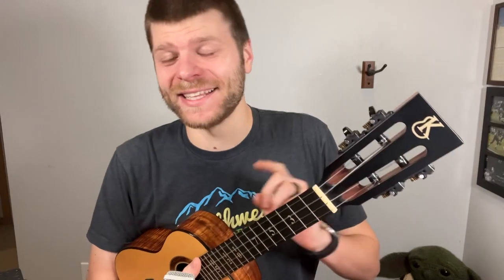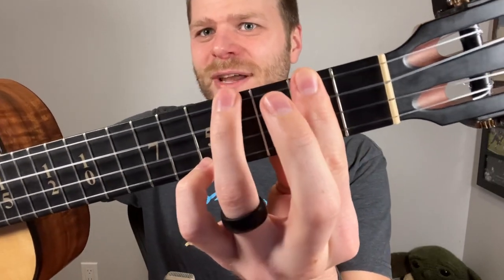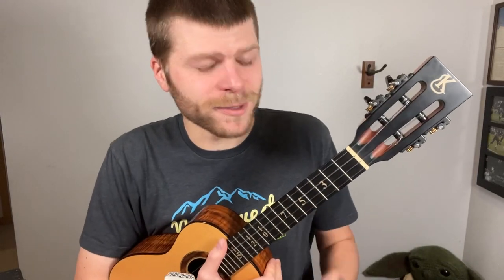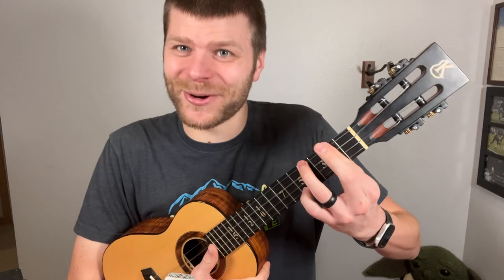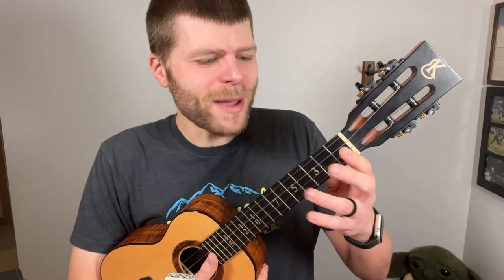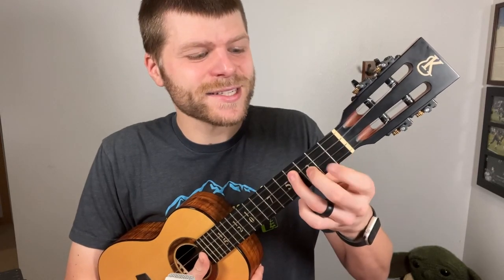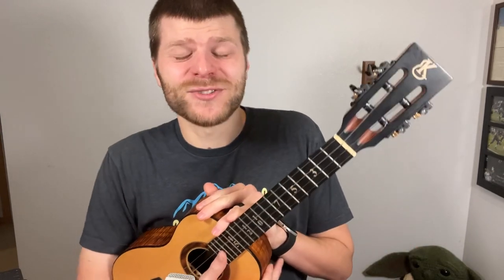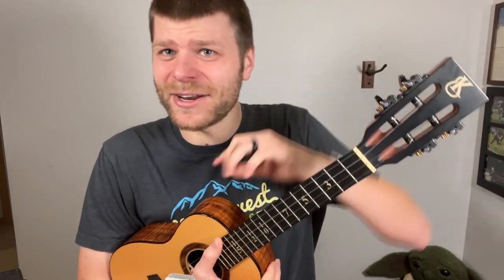How to make tough chords EASIER on your UKULELE! Ukulele AMA Ep.5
Special thanks to all of my Patrons! Please check out to sign up for access to vote on this months song, more lessons, tabs, and much more.